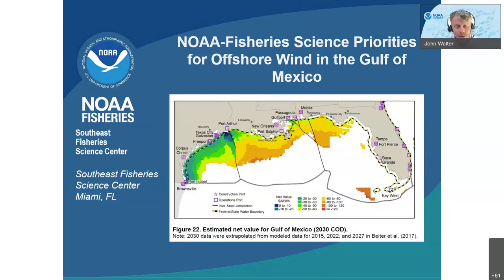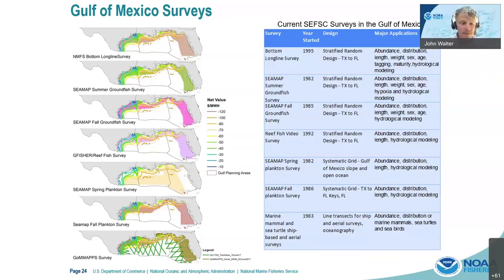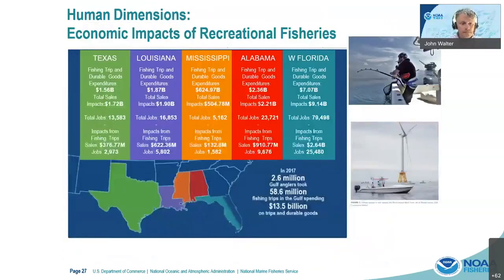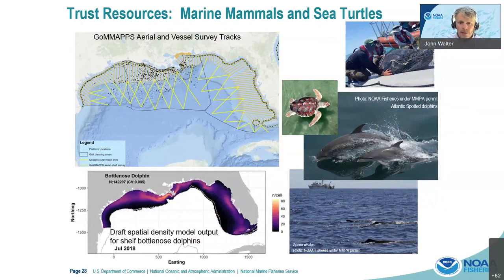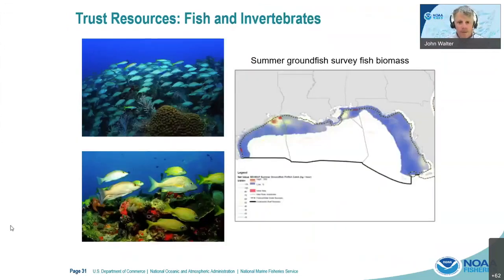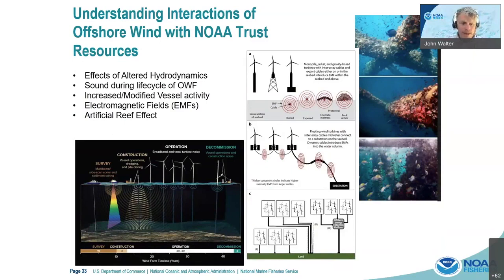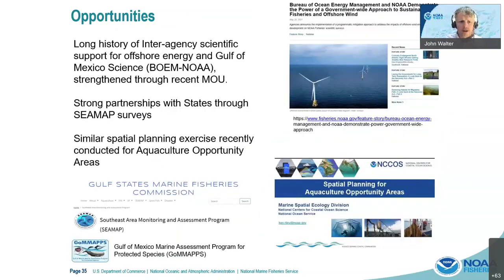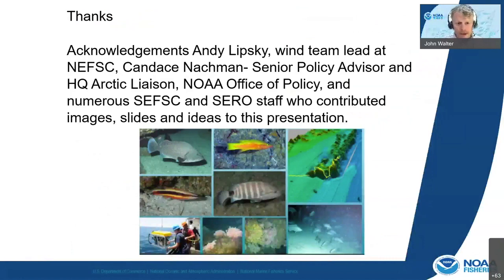15 SEFSC NOAA John Walter